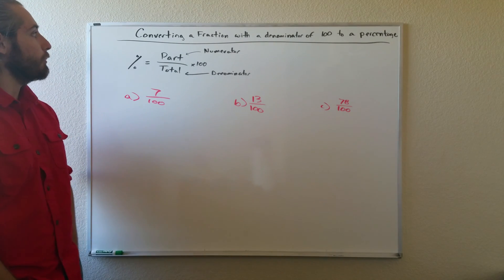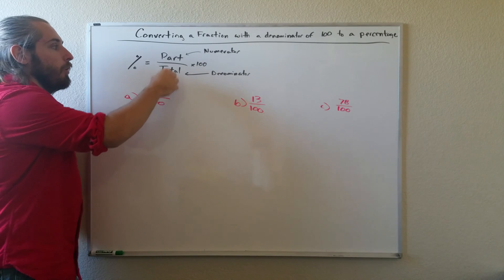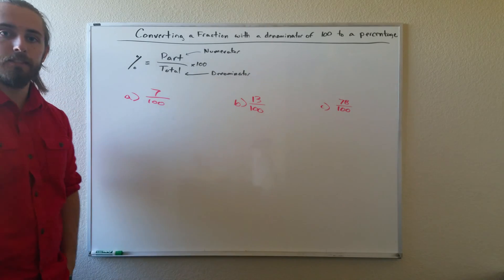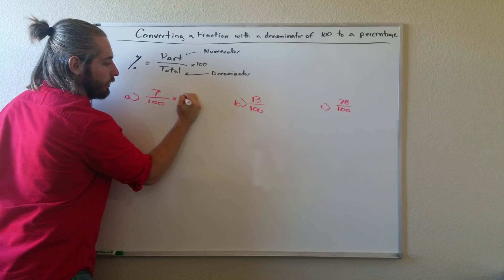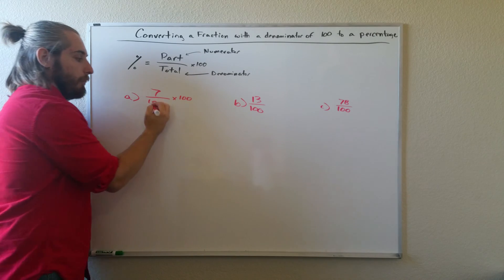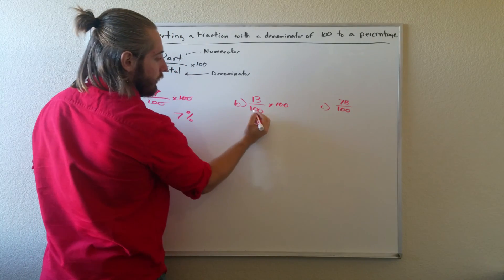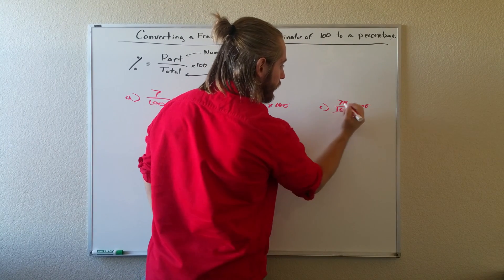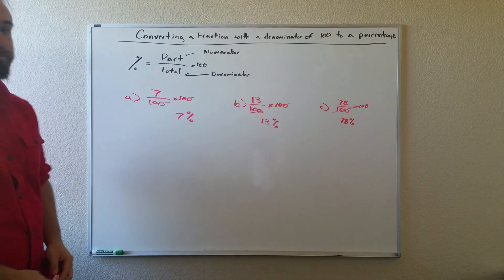Converting a Fraction with a denominator of 100 to a percentage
Learn how to convert a fraction with a denominator of 100 into a percentage!